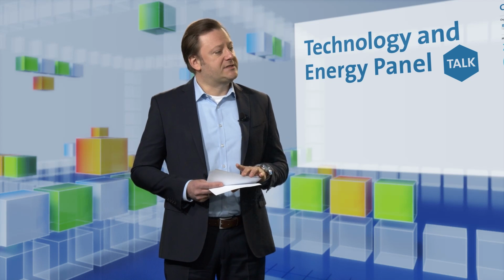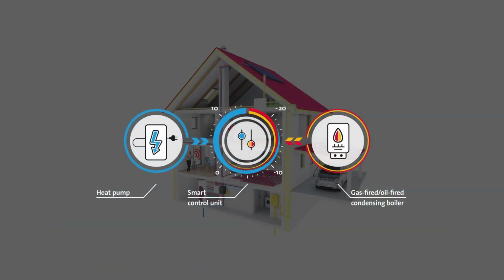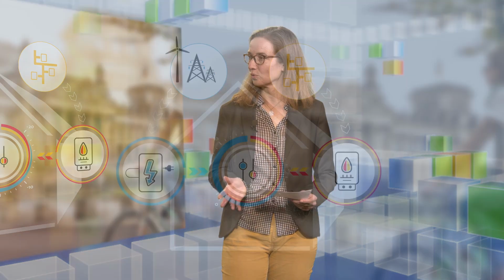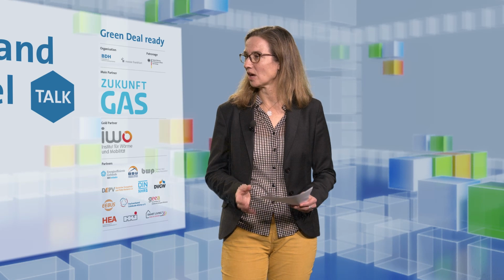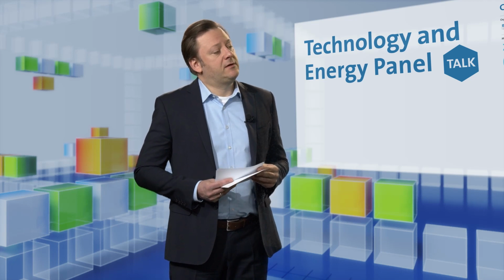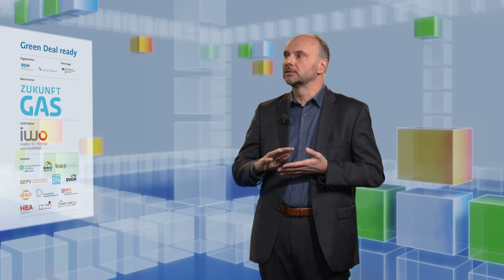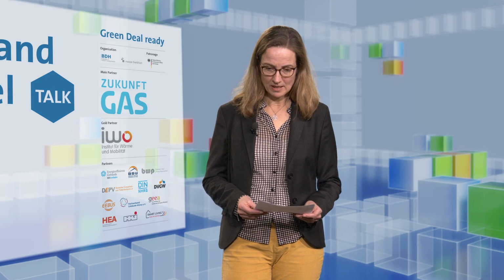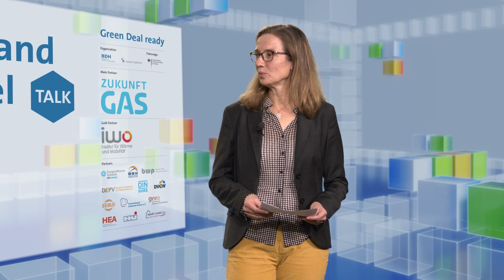Hybrid heat pump: Key to sector coupling in the building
Hybrid heat pumps are the combination of an electric heat pump with a second heat generator to form a hybrid system. At ISH digital 2021, Barbara Kaiser, Head BDH department heat pumps, and Till Wodraschka, Member BDH department heat pumps, explain the special characteristics of this technology and how it can contribute to efficiency and climate protection.